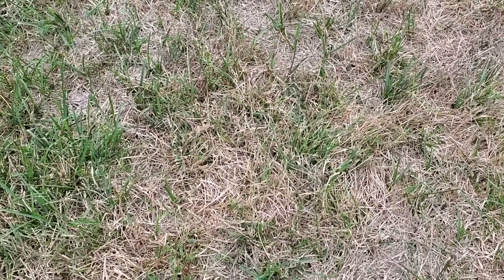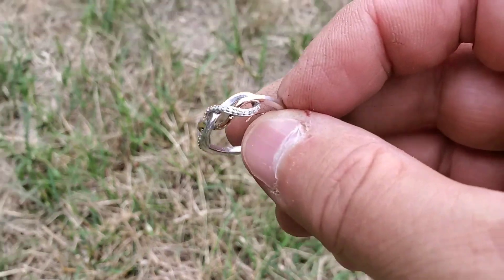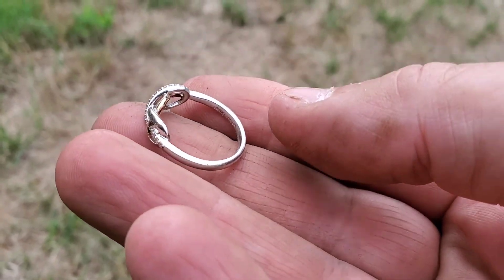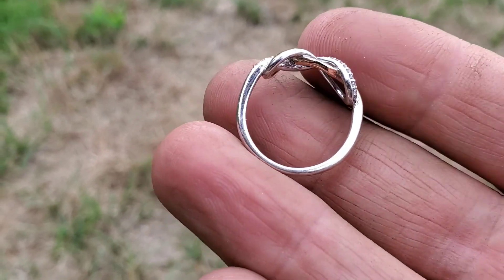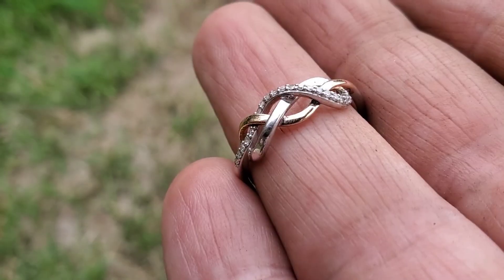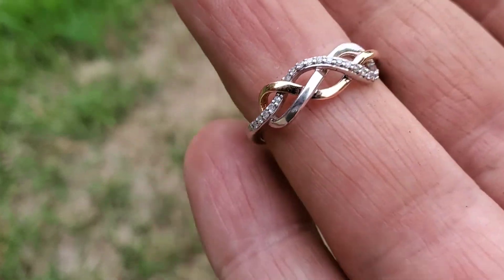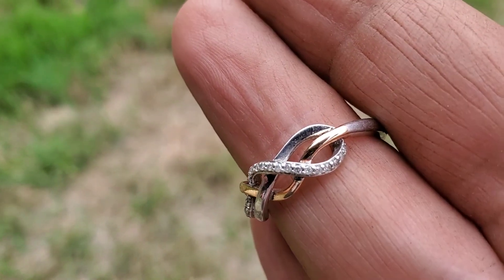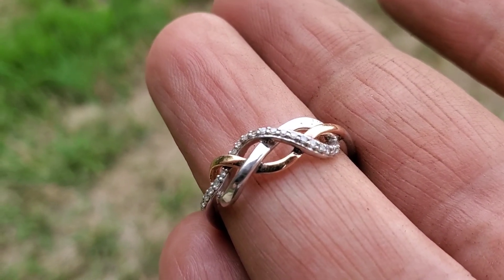Silver & Gold! Short Clip | Backroads Metal Detecting